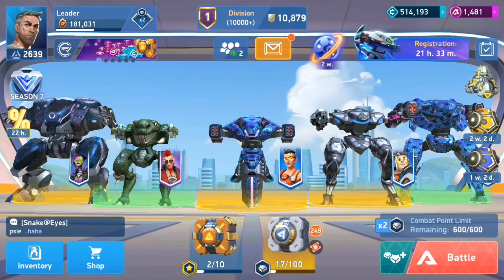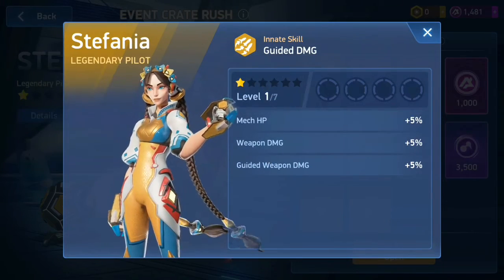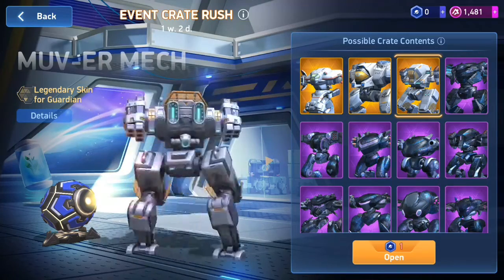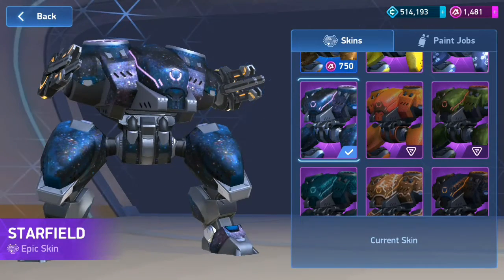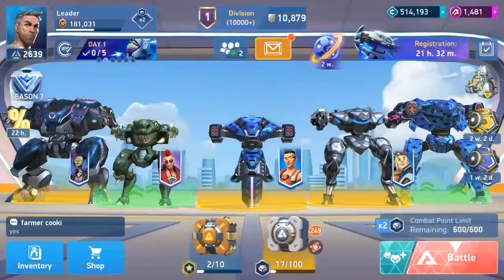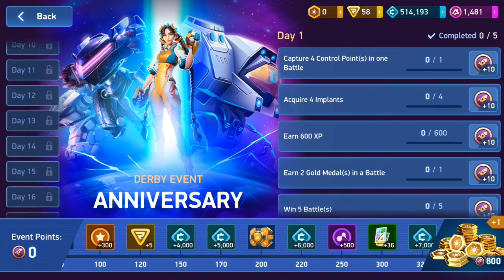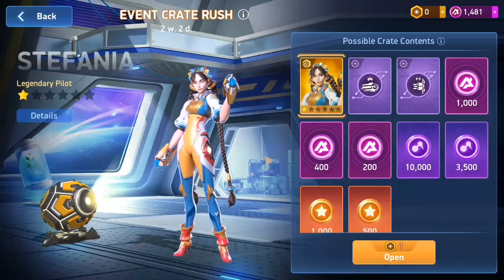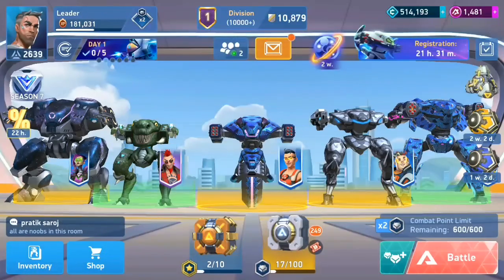The Legendary Guided Weapon Pilot Is Here 🤩. How To Get It? 🤔. New Skins Crate 😎